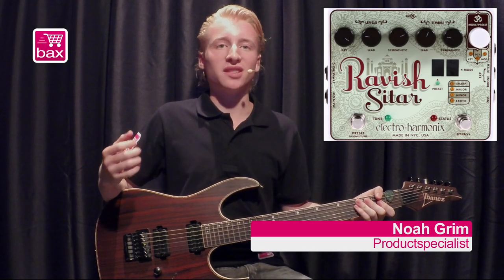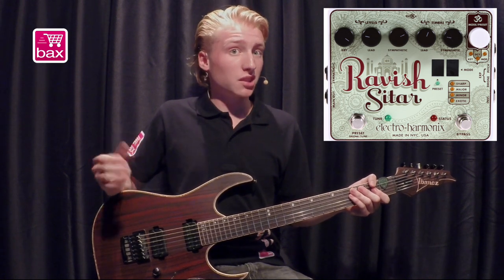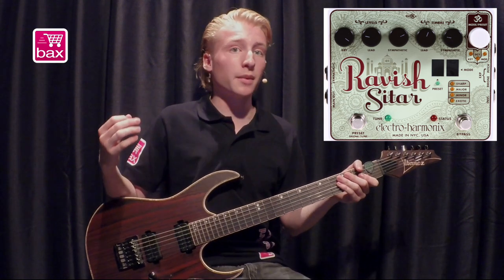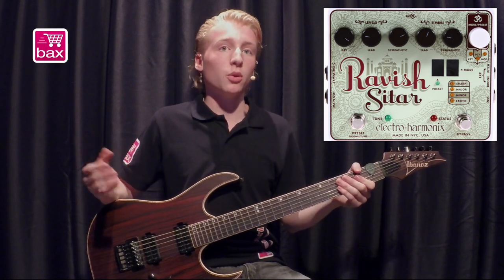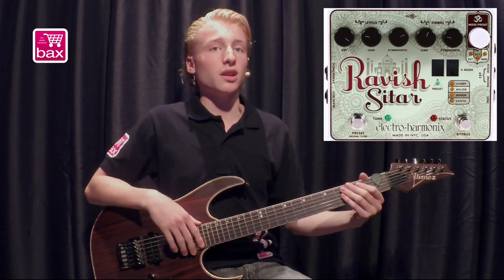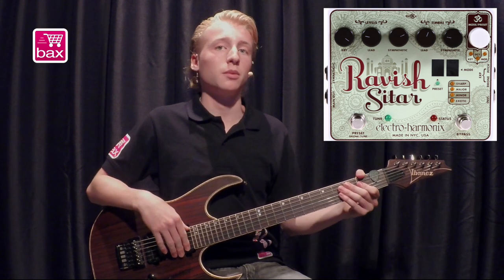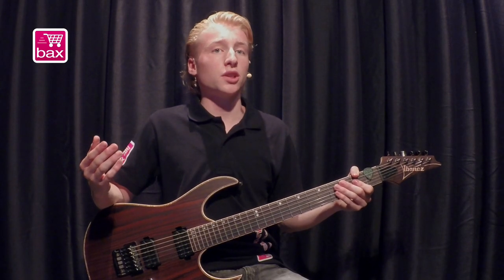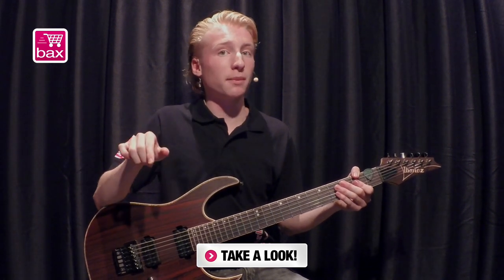Electro Harmonix Ravish Sitar-Emulatiepedaal Review | Bax Music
Finally! An effects pedal that will create a realistic sitar sound on your guitar, bass guitar, violin, or other electric string instrument.
In this video, product specialist Noah Grim demonstrates the Electro Harmonix Ravish Sitar—a pedal that simulates the metallic buzz of melodic sitar leads and offers the characteristic sounds of sympathetic string drones. The EHX Ravish Sitar pedal reacts to your playing dynamically, allowing for a wonderfully natural sound. You can adjust the chords of the virtual resonance strings to the type of scale you're playing; you have the choice of major, minor, exotic and sharp, and you can even program a scale yourself if those won't do. This pedal has no fewer than 10 built-in presets that you can adjust, save, and recall.